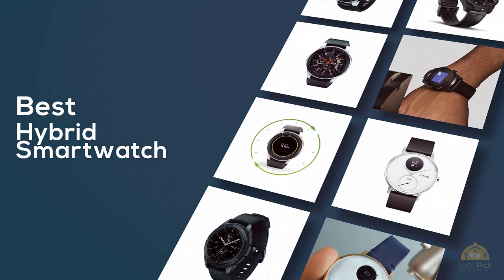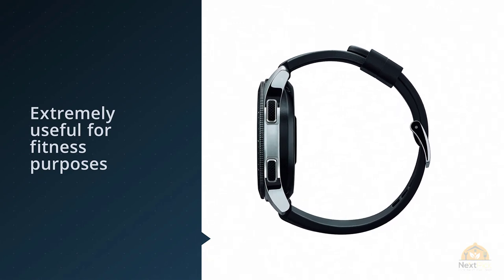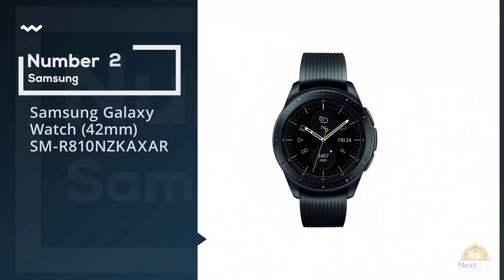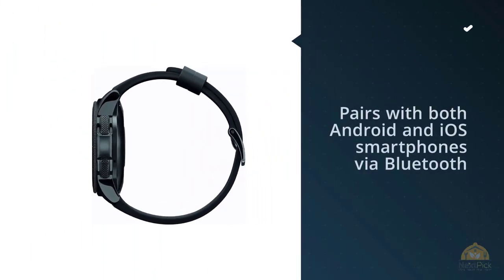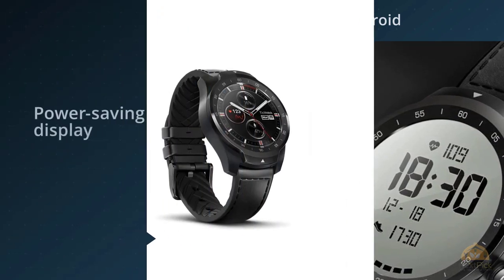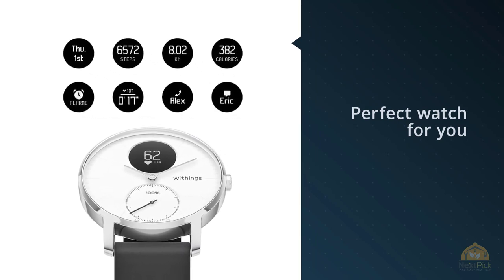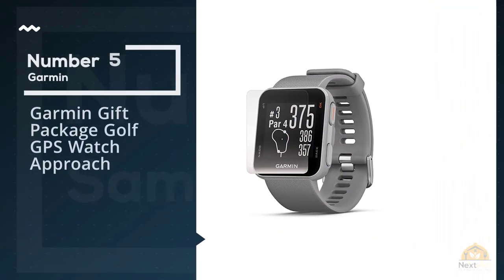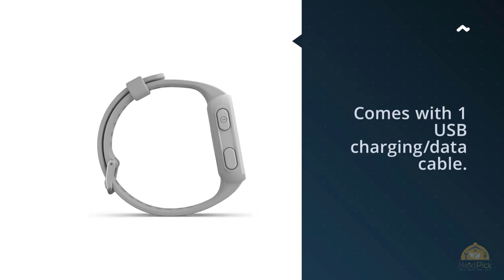Top 5 Best Hybrid Smartwatch Review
Best Hybrid Smartwatch featured in this video:
0:23 NO.1. Samsung Galaxy Watch (46mm)
1:17 NO.2. Samsung Galaxy Watch (42mm) SM-R810NZKAXAR
2:08 NO.3. Ticwatch Pro, Premium Smartwatch with Layered Display
2:54 NO.4. Withings Nokia Steel HR Heart Rate and Activity Tracking Watch
3:38 NO.5. Garmin Gift Package Golf GPS Watch Approach

What Is A Hybrid Smartwatch?
With regards to purchasing a smartwatch, there are numerous inquiries to pose to yourself. Be that as it may, the first ought to consistently be, do you need a completely fledged smartwatch with a touch screen, similar to those from Apple and Samsung, or do you need a hybrid smartwatch with an increasingly conventional look?

What is the best Hybrid Smartwatch?
We strive to review as many products as we can, read realtime reviews and made our own ranking. We welcome all your comments.